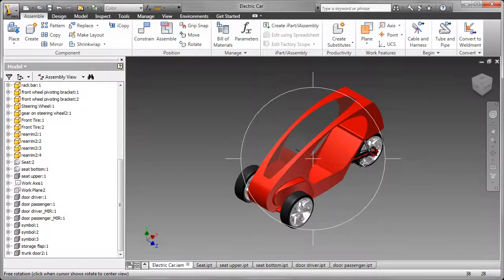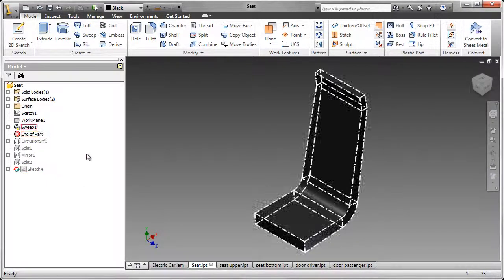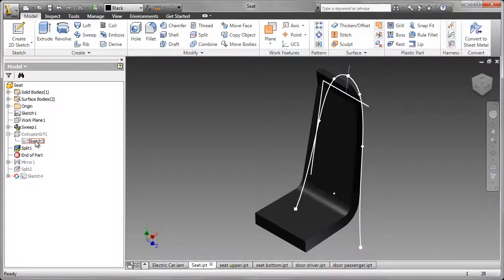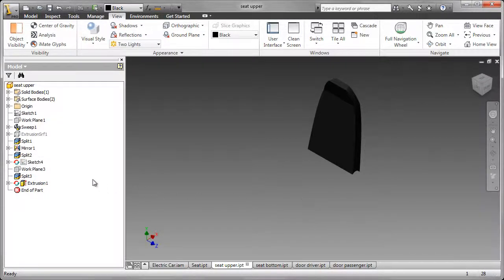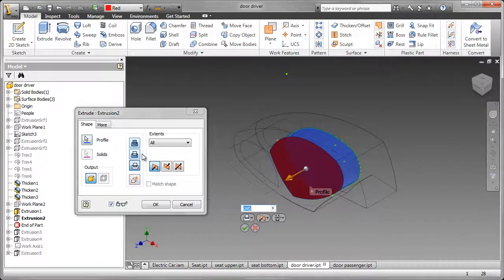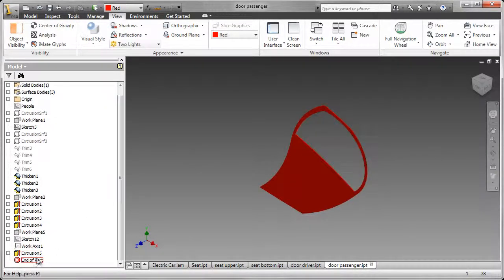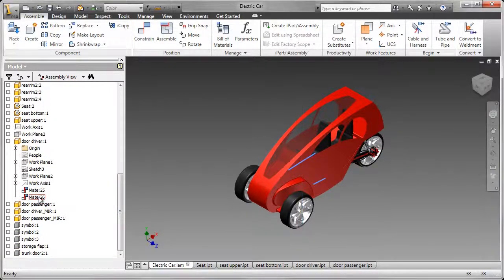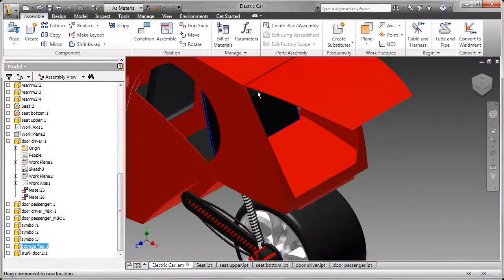Electric Vehicle: Technical Video Part 5